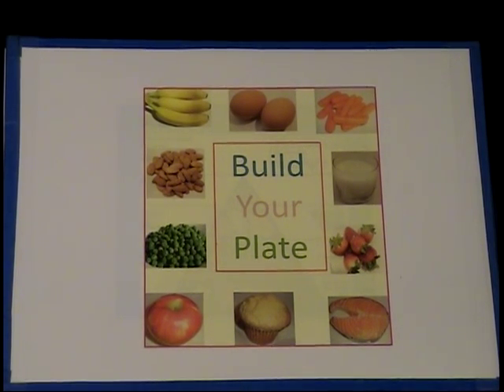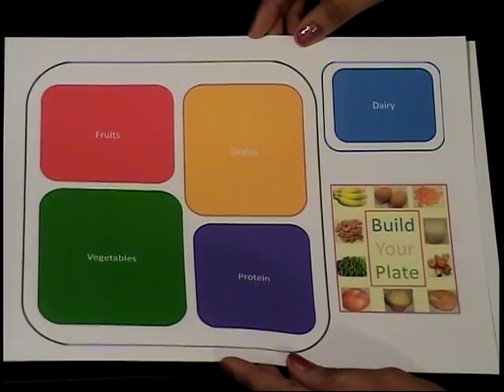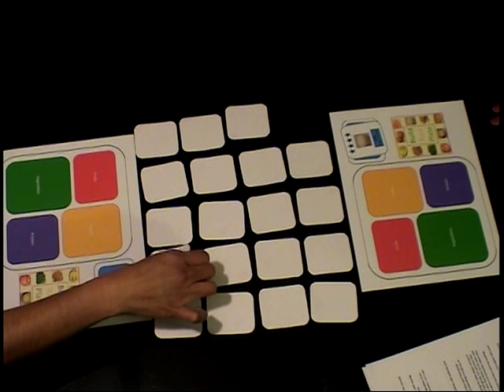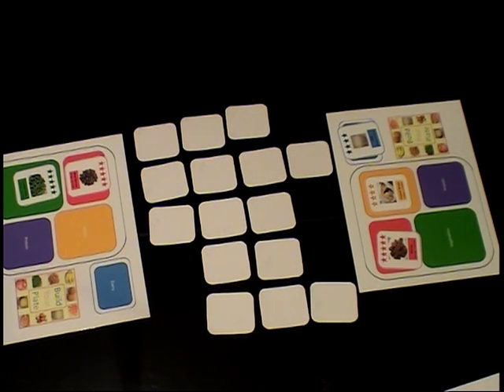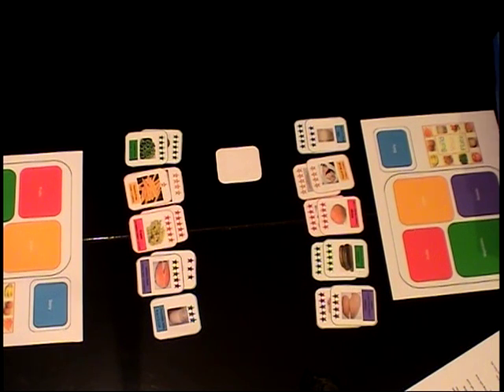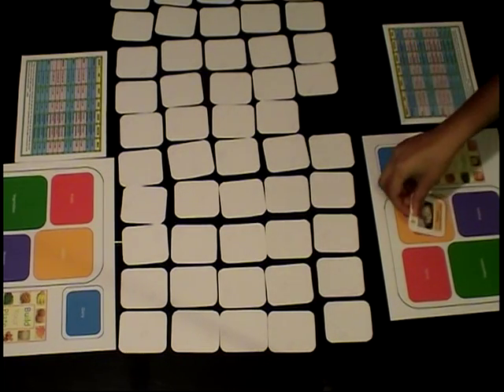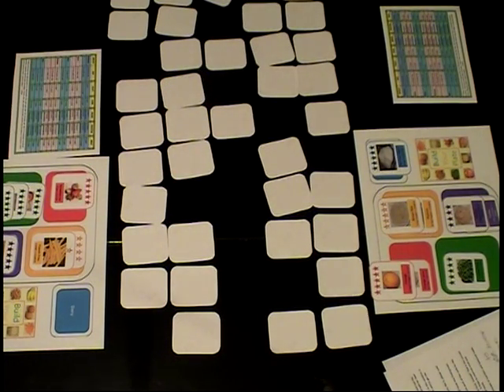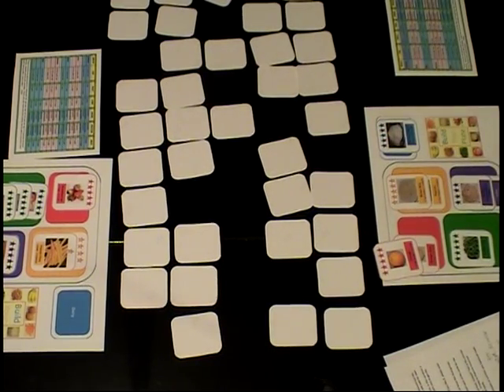Walmart Get on the Shelf - Build Your Plate: Vote between 3/7/12 - 4/3/12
A versatile board game for the whole family combining food and fun.